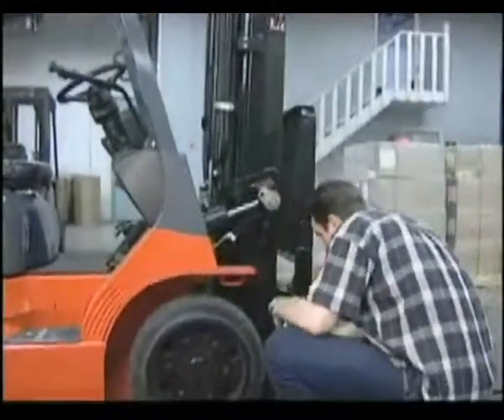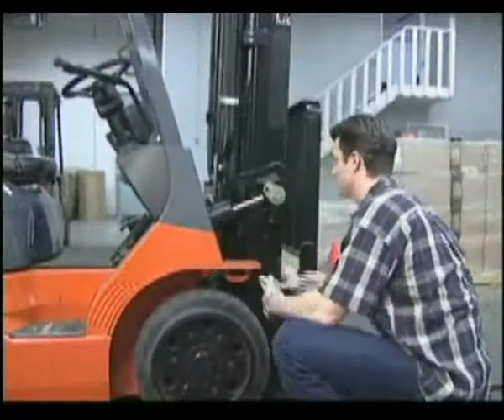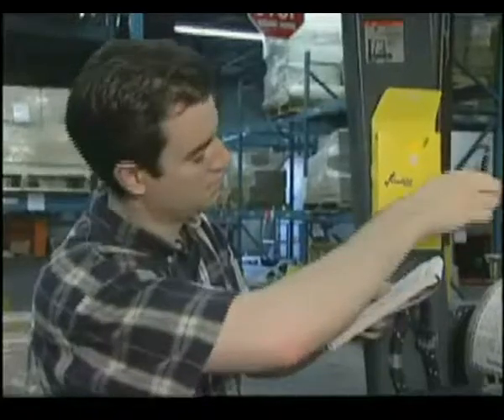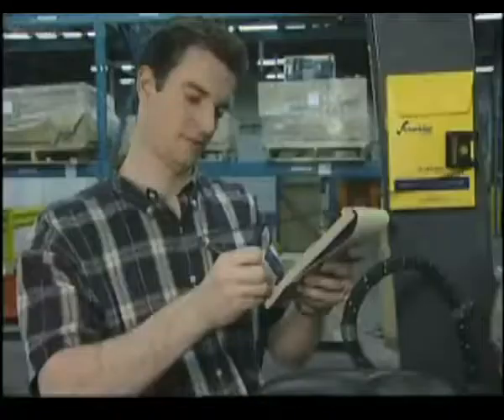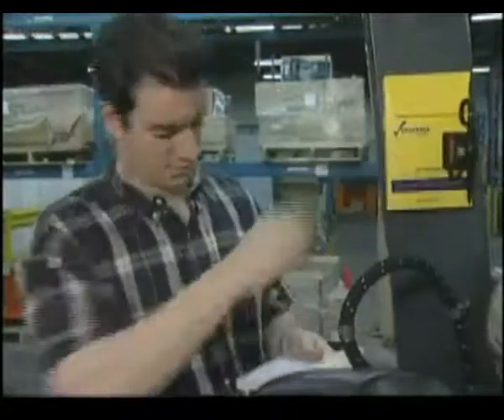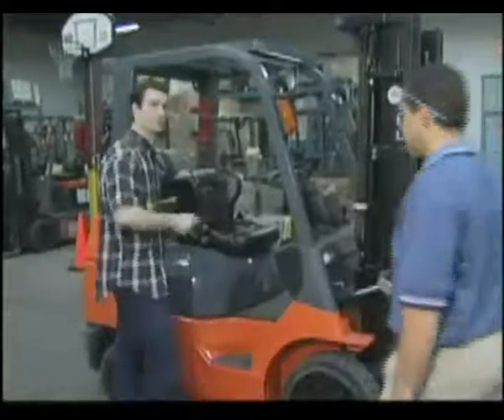Checklist Caddy | Forklift Checklist Caddy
LiftTruckStuff.com is your source for everything around the lift truck. Over the past few years the thriving industry has caused the demand of several forklift materials and services to rise. In fact, almost everyone involved in warehouse business, logistics, shipping, and delivery need a forklift rental.
So, choosing the right forklift safety is important for you business. As a business owner your primary concern should be to deliver the best service to people and to maximize production. Your choice can actually affect the way your business will go on, from operations, costs, productivity, employee relations, and stock management. or call